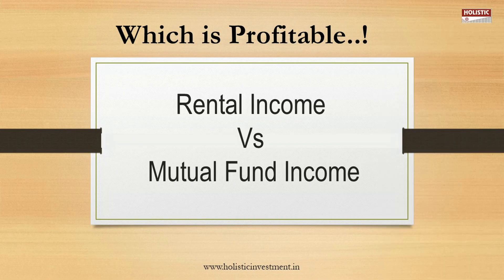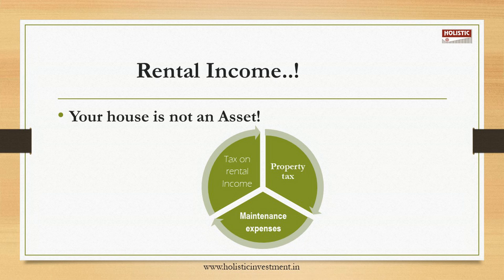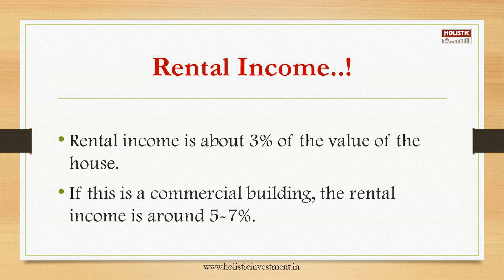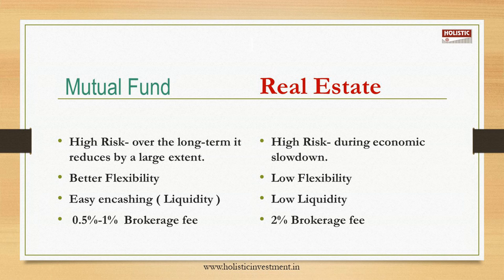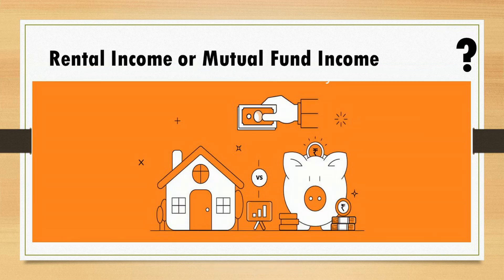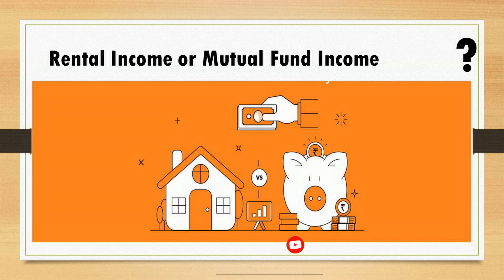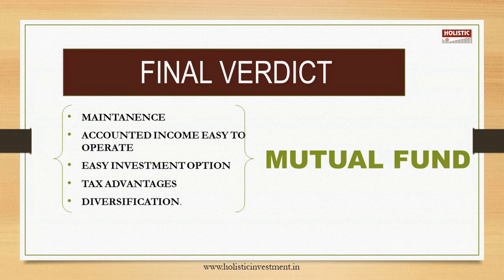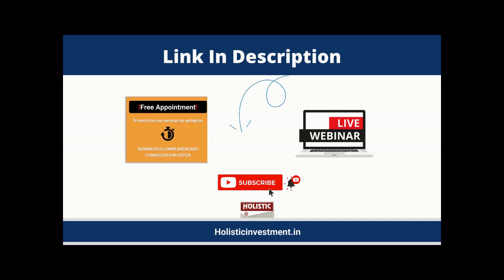Rental Income Vs Mutual Fund Income: Which is Profitable?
Chapters
00:01 - Introduction
00:38 - Rental Income
01:23 - Mutual Fund vs Rental Income
02:21 - Rental Income or Mutual Fund
02:55 - Final Verdict